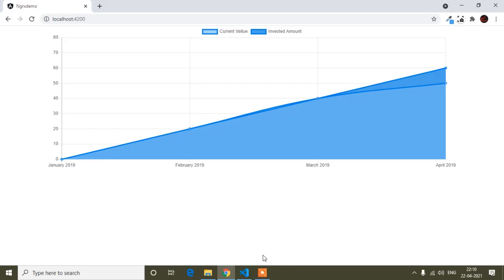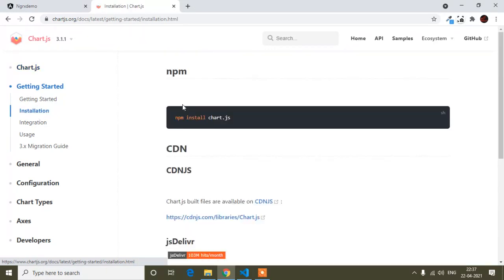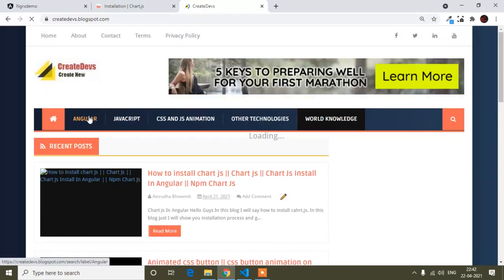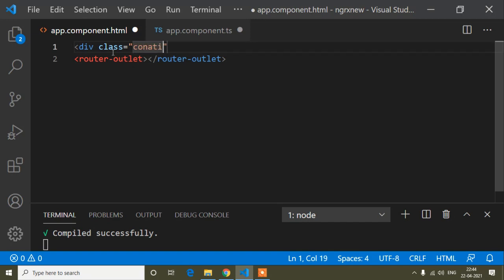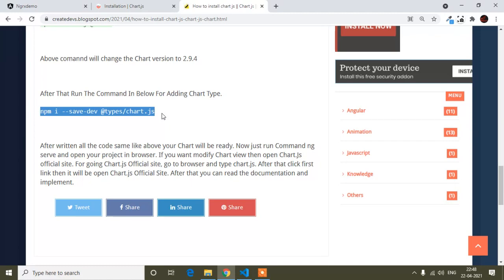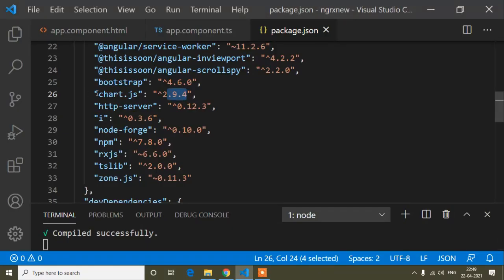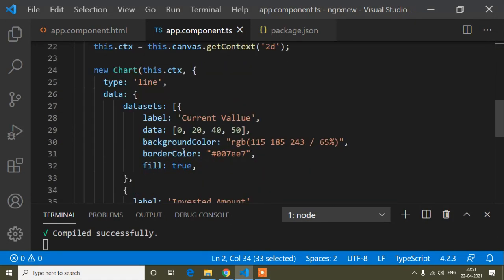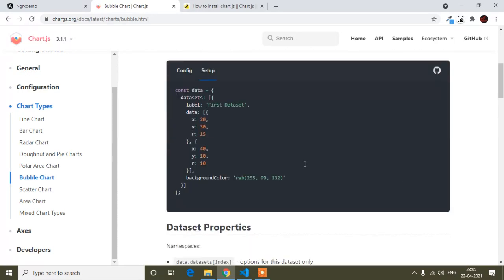Chart.Js In Angular || Angular Tutorial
In this video I have shown how to use chart.js in Angular. Here I have installed chart.js. After that I have shown how to write code for showing a chart. I have shown the official site of chart. Form the official site of chart.js can get all the code and modify chart in project. I have shown if get any kind of type error and chart.js version error then what have to be do. I have shown my website, there are written some command for removing chart type error and chart version error. All the I am adding in below.